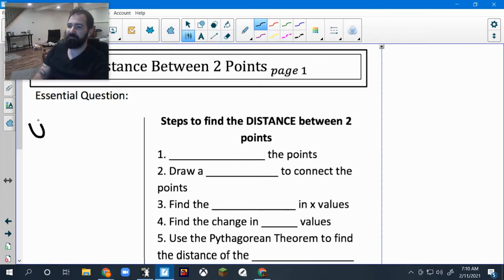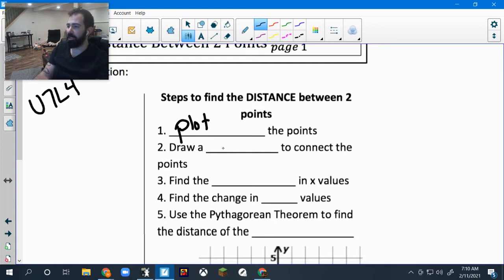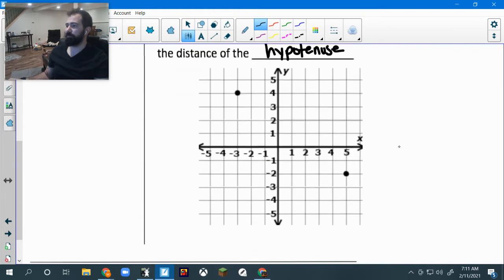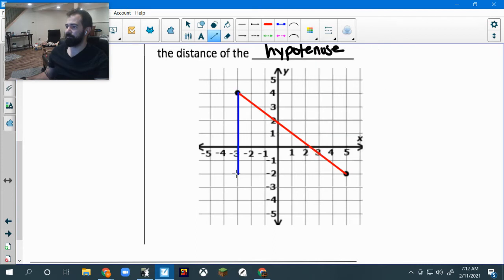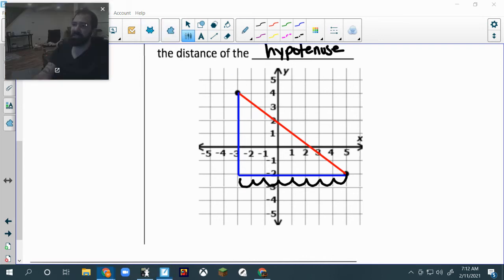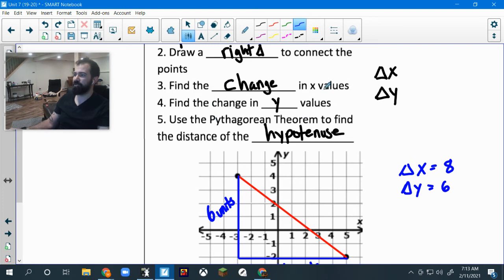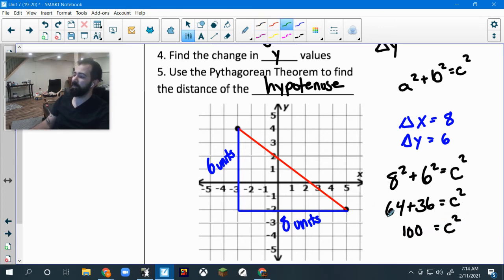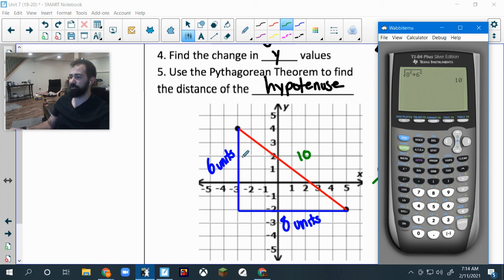U7L4 - Distance between 2 Points w/ Pythagorean Theorem pt 1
w/ Pythagorean Theorem